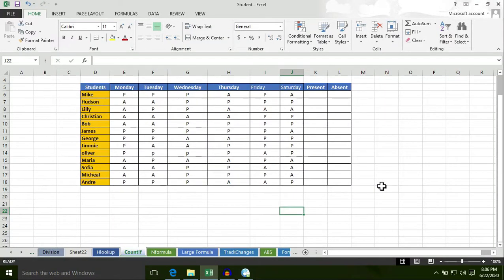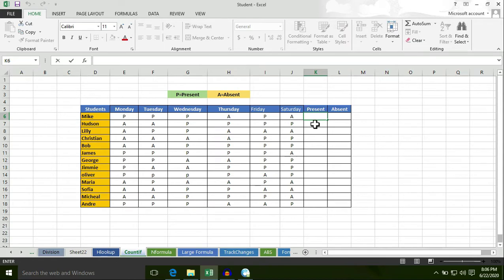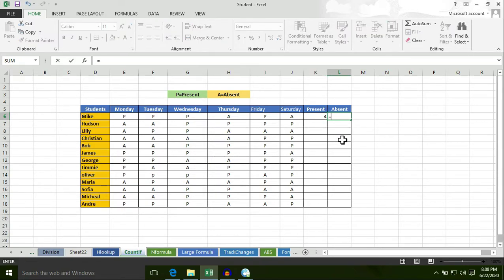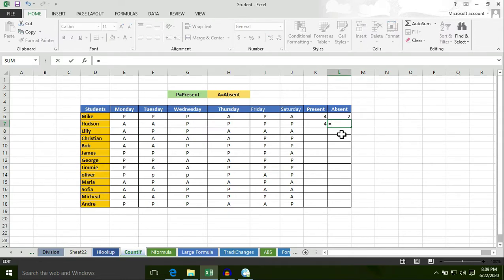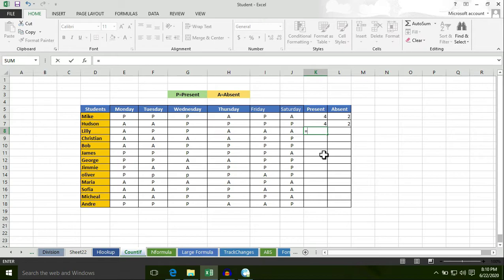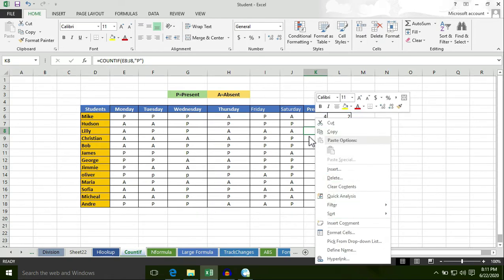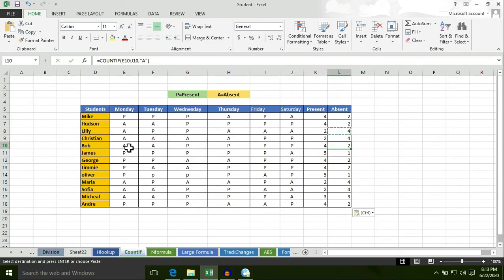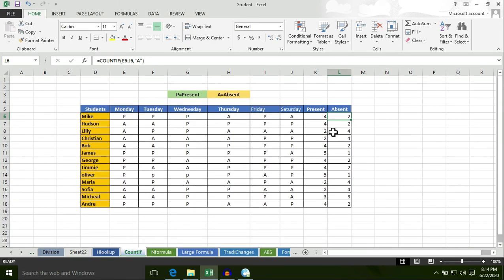How to use Countif in Microsoft Excel